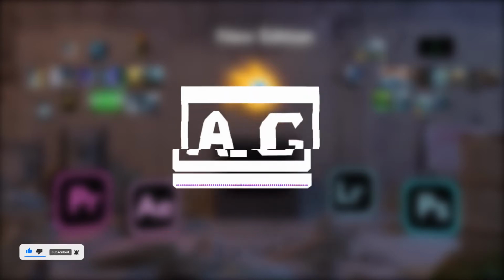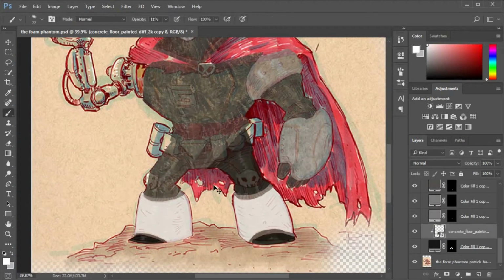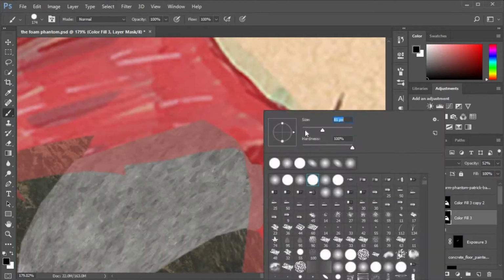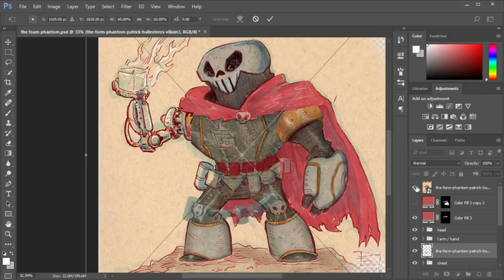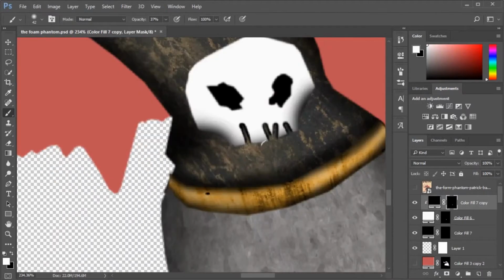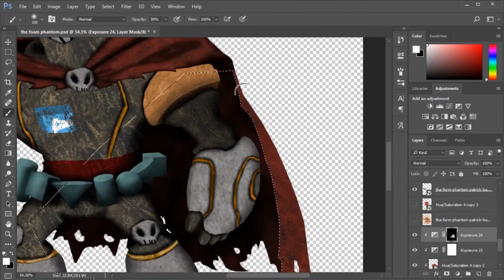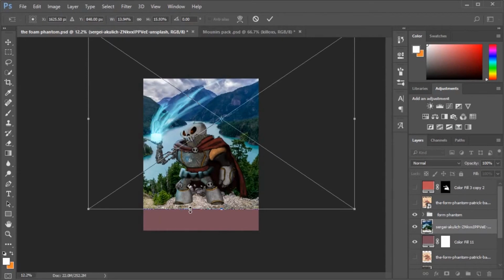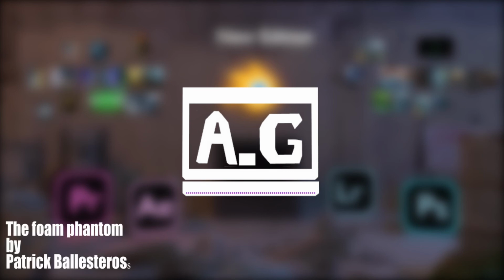Photoshoppind digital drawing into reality | Realistify S01E03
PLEASE TRY AND WATCH IT IN HIGHEST QUALITY !!!

Hi guys. This will be my very third video on realistify which will be done using photoshop.

So, in this video, i will be working on a digital drawing called The Foam Phantom by Patrick Balesteros .And i will try to make it real .please, don't forget to subscribe .And smash the bell button to get notified on my next video.

MUSIC
*[FREE_FOR_NON_PROFIT]_Uk_Drill_Type_Beat_-_LEAN_Uk_Drill_Instrumental_2021_(Prod.Raideronthebeat)(256k)